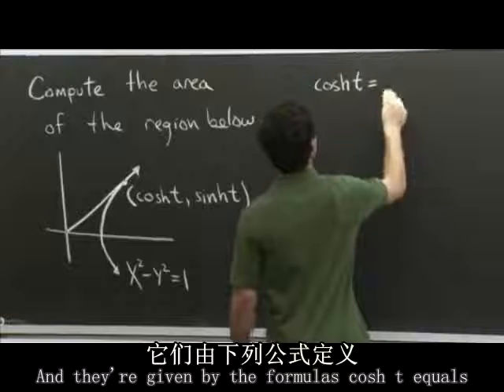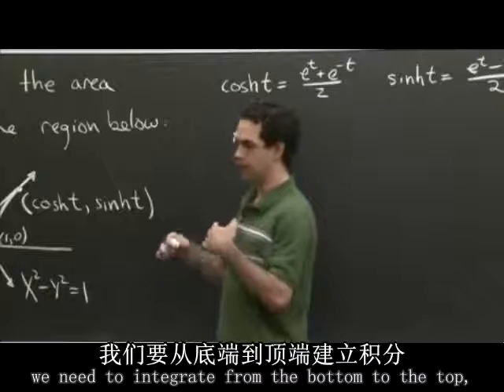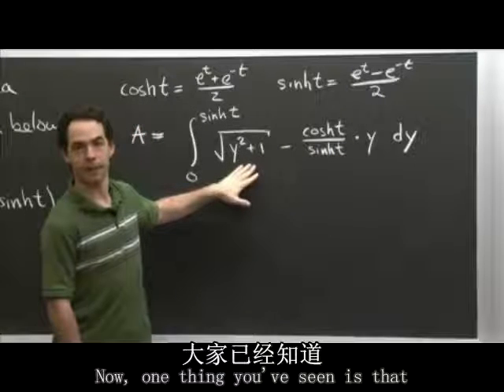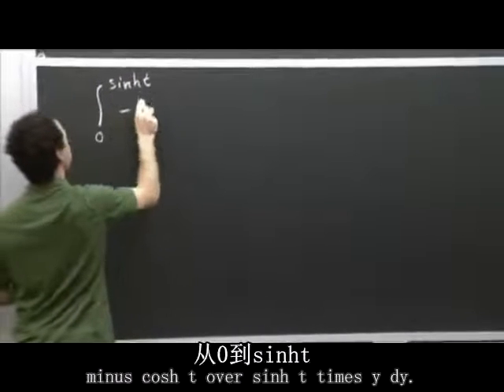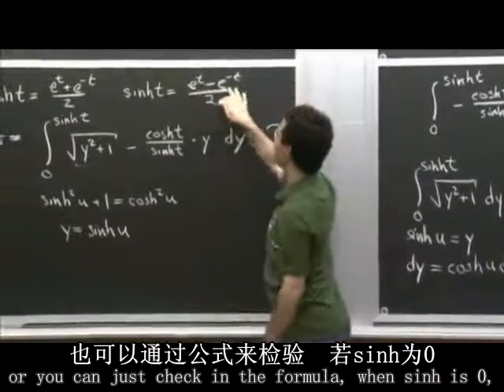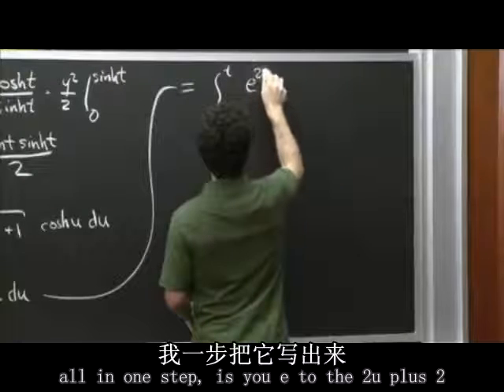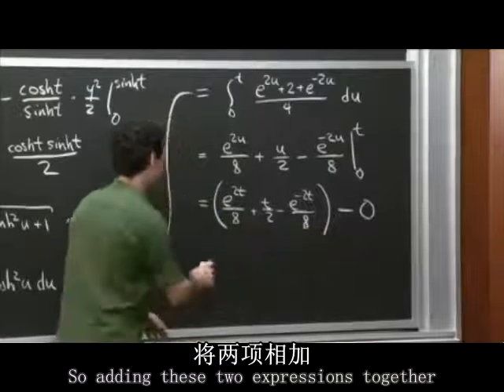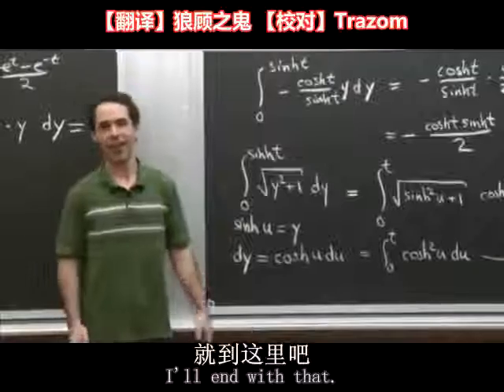第56集 双曲三角变量替换